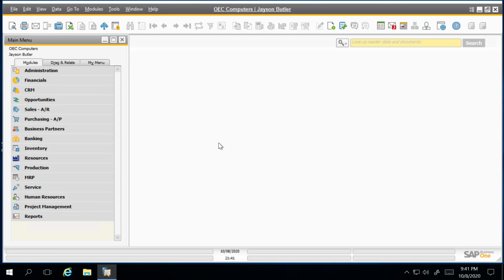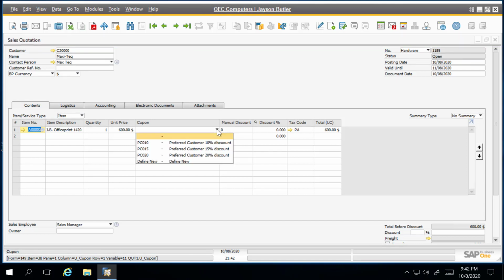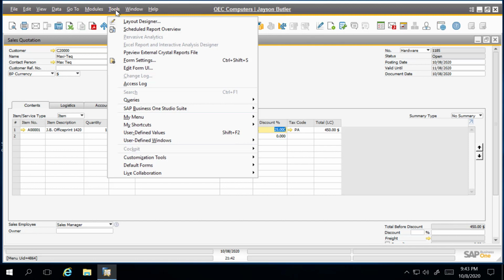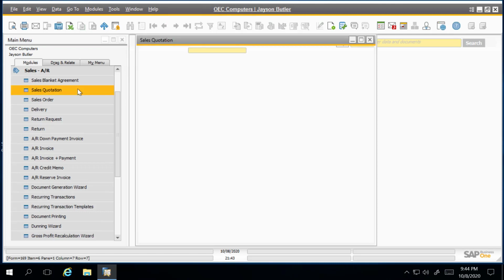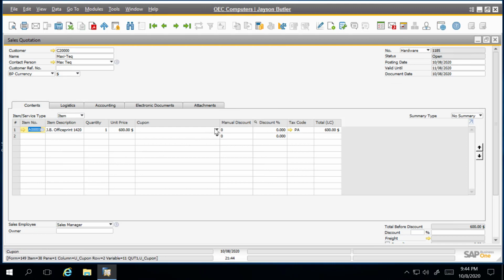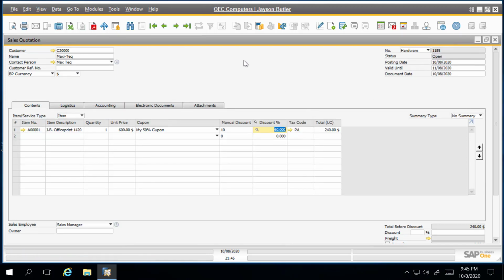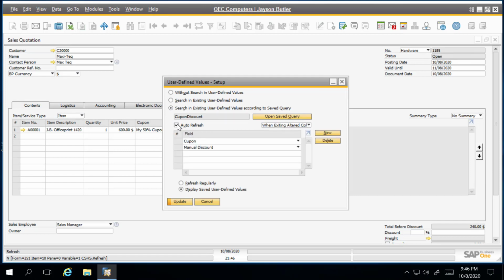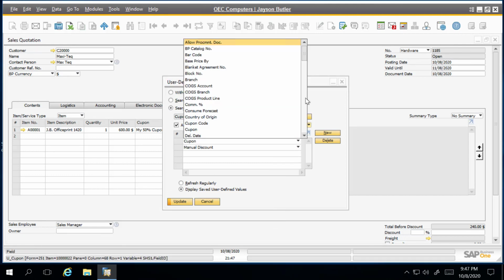User Defined Values Explained by using the new multi-trigger feature